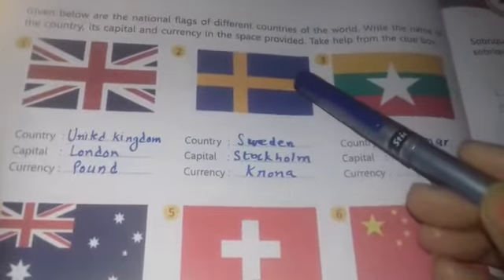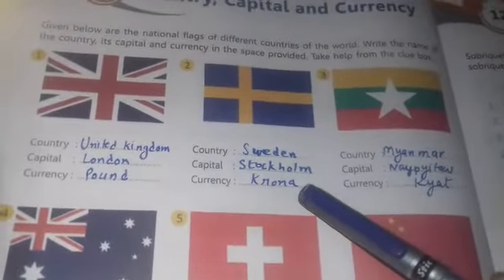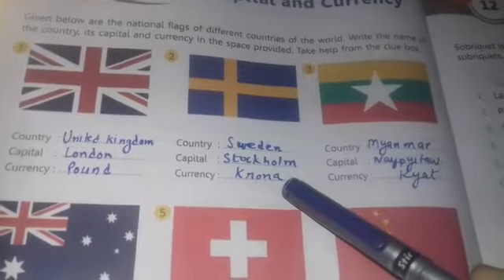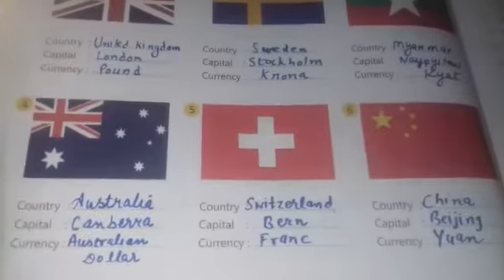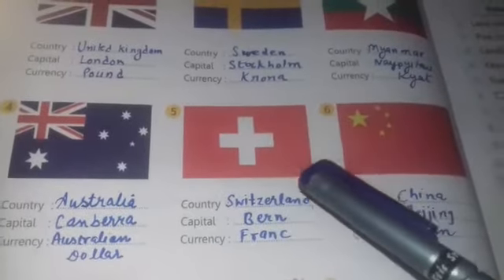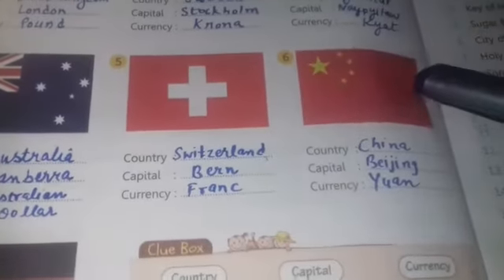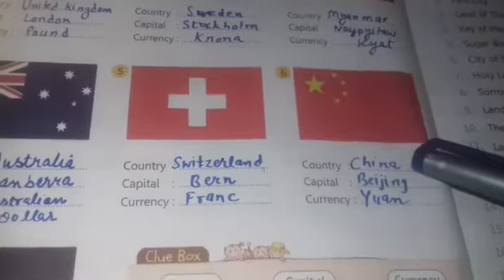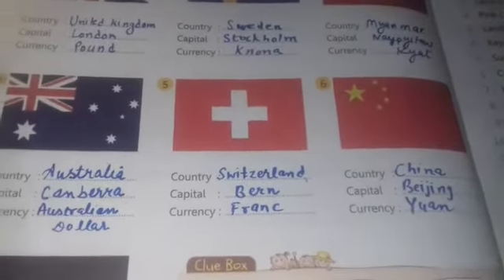CLASS 6TH G.K, CH -11